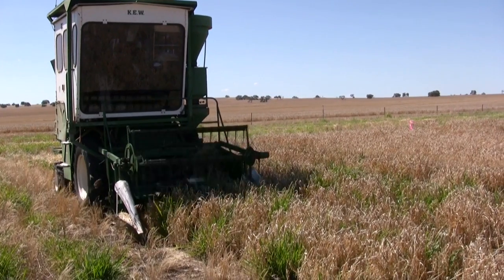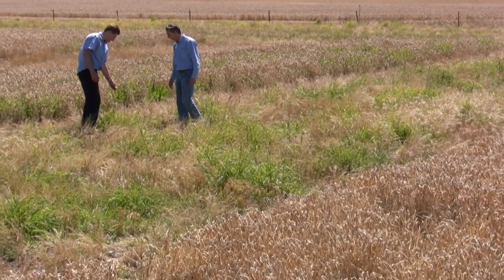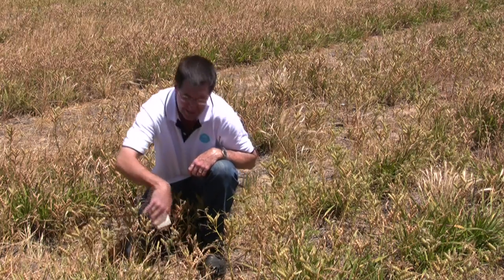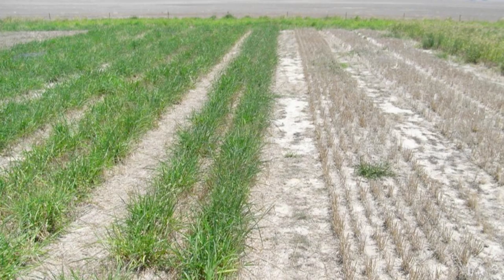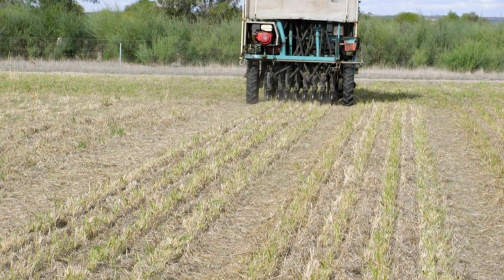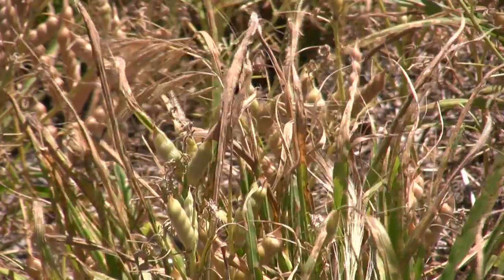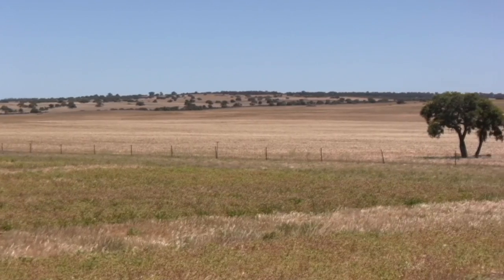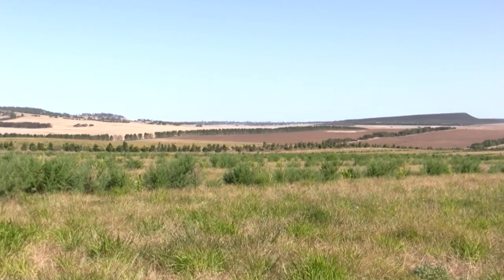Pasture cropping - results from the Moora focus site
Pasture cropping -- results from the Moora focus site with David Ferris (DAFWA), Phil Ward (CSIRO) and Roger Lawes (CSIRO).